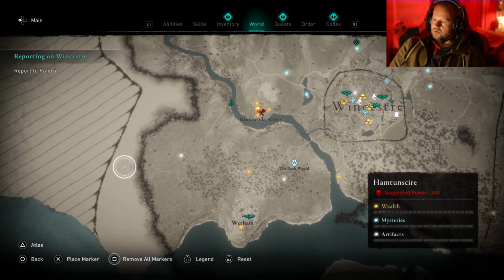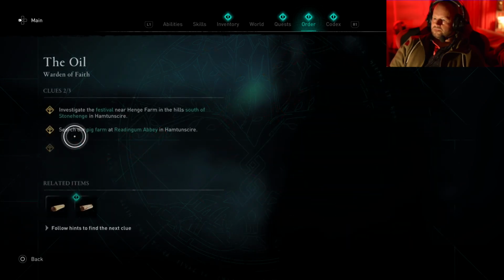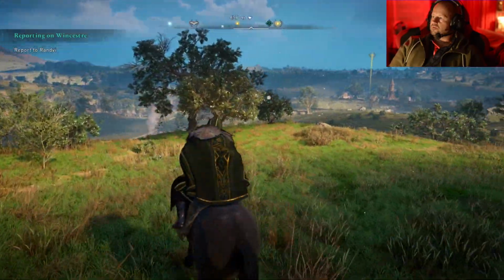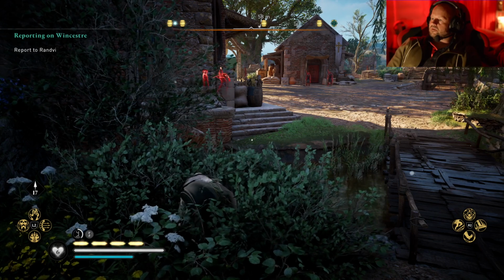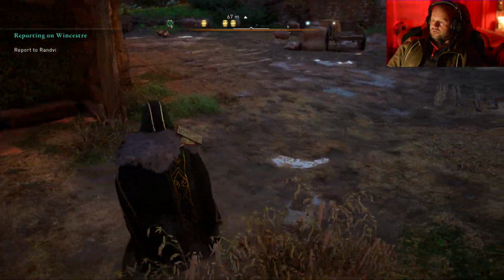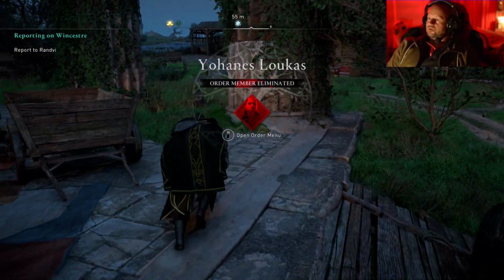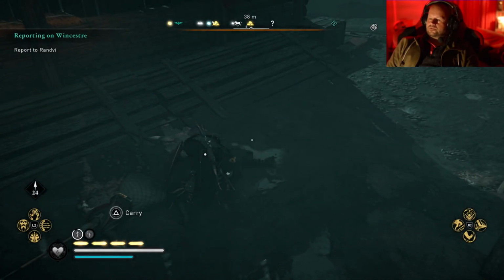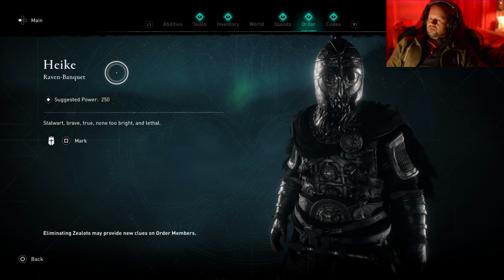Worst gamer chillin Assassins Creed Valhalla Part 73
Follow me Theworstgamerchillin on my new adventures in this game called "Assassins Creed Valhalla". If you just
like me enjoy coming home after work, and kicking back in you're favourite chair. Put you're feet up and enjoy a
good game with you're favourite beverage. I usually kick back with a beer or a cup of tea.